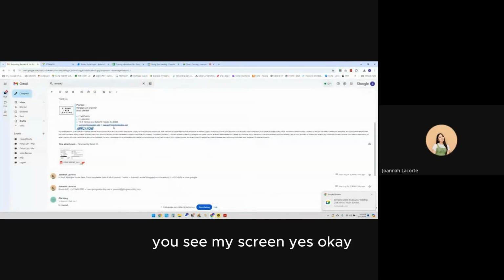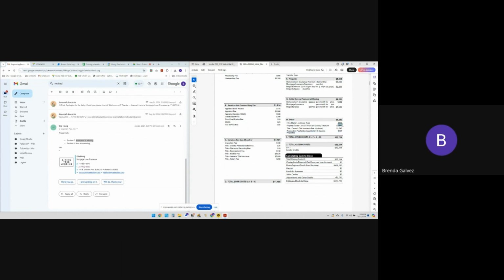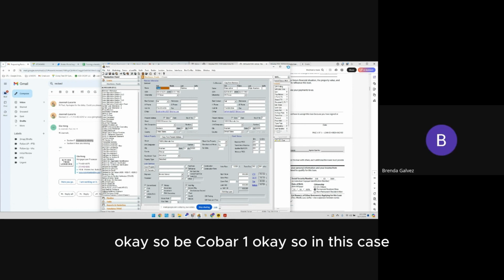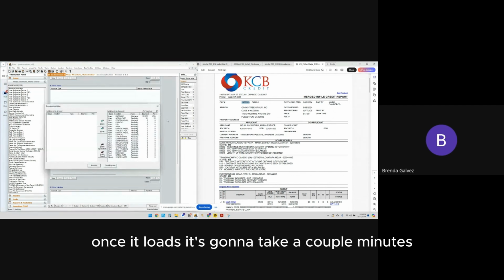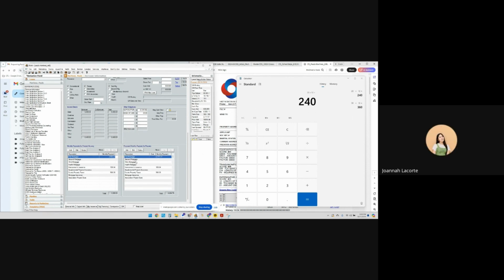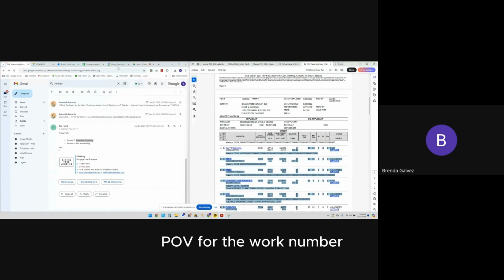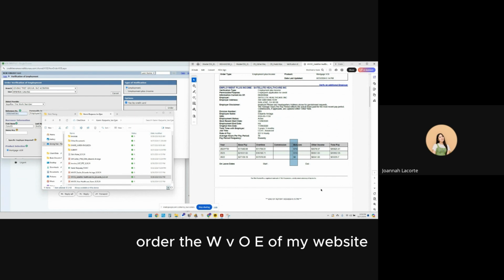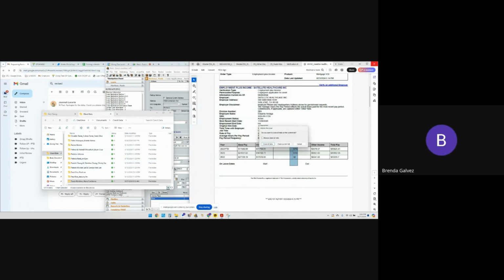How to Input Data in Calyx Point (Joannah)